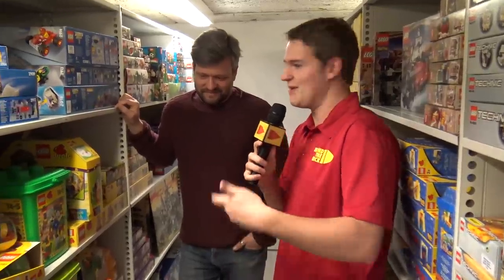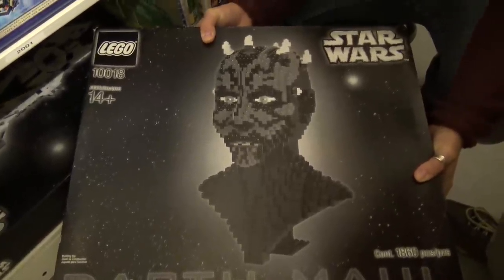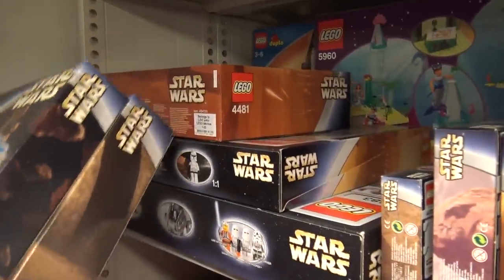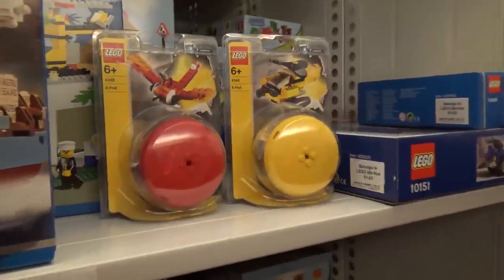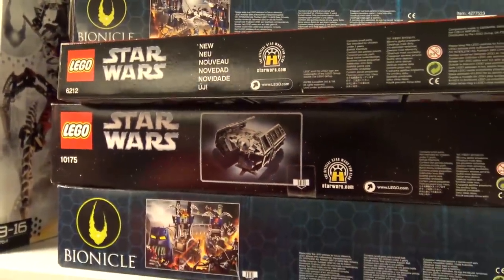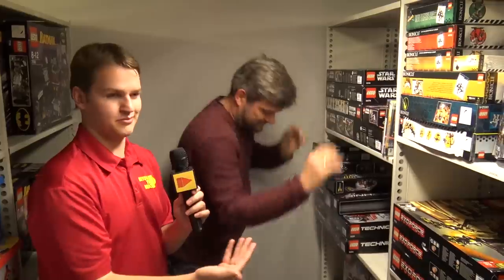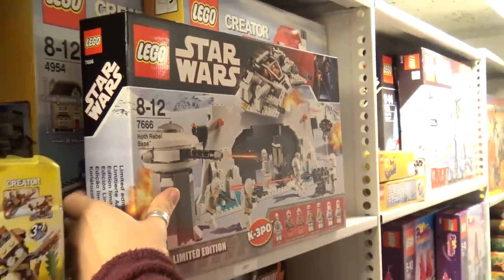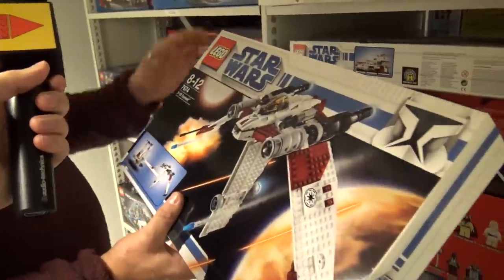We Found Every Single LEGO Star Wars Set in the Secret LEGO Vault!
Beyond the Brick's Joshua Hanlon tours the LEGO archive in Billund, Denmark to explore LEGO Star Wars history! Many thanks to LEGO AFOL engagement manager Kim Thomsen for joining us.